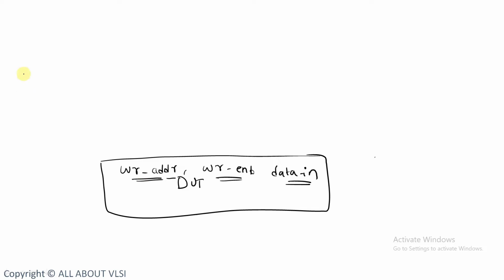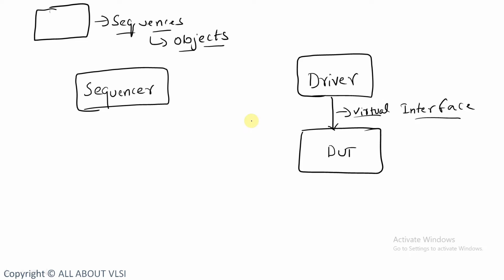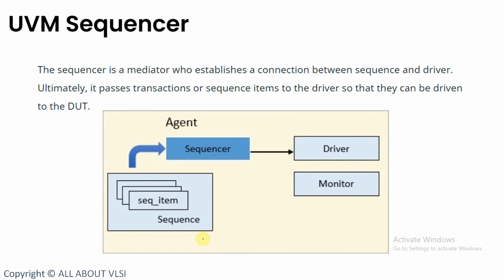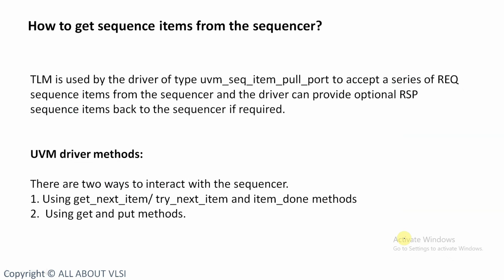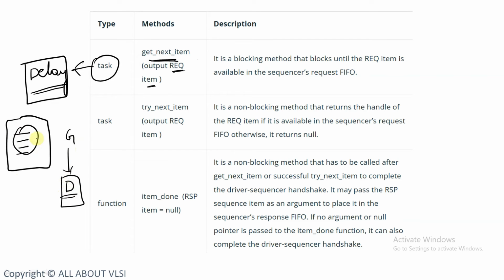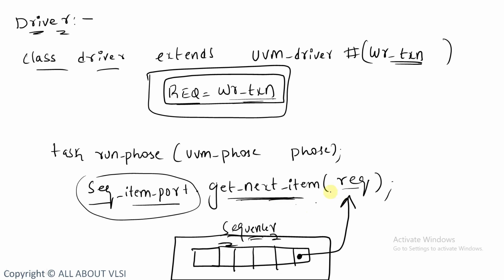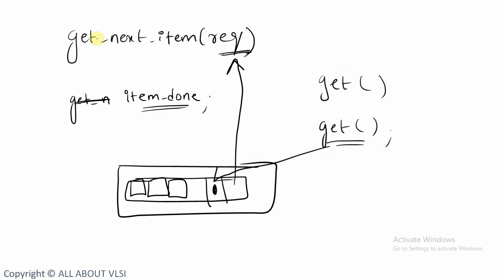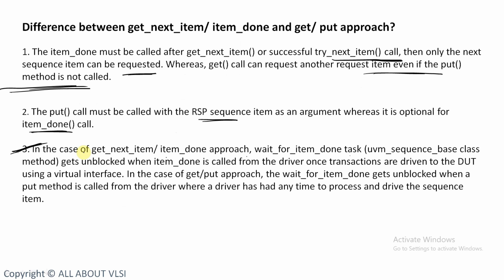Introduction to UVM Sequencer and Driver | All about VLSI || UVM full course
Welcome to this video on UVM Sequencer and Driver, where we break down how stimulus is generated and driven in a UVM testbench!

In this session, you will learn:
🔹 What is a UVM Sequencer?
🔹 What is a UVM Driver?
🔹 How sequencers and drivers interact via seq_item_port and seq_item_export
🔹 Why they are essential in transaction-level modeling (TLM)
🔹 Step-by-step explanation with SystemVerilog code

Whether you're a beginner or brushing up on UVM concepts, this video will help you understand the key roles of sequencers and drivers in a reusable UVM testbench.